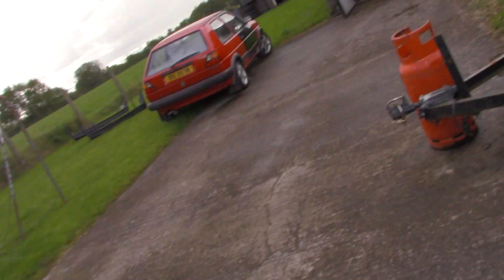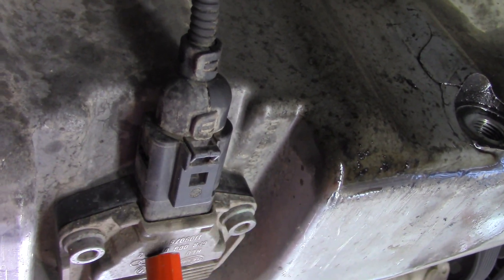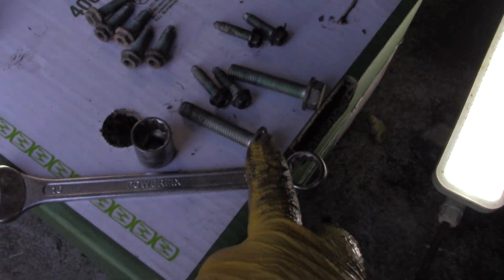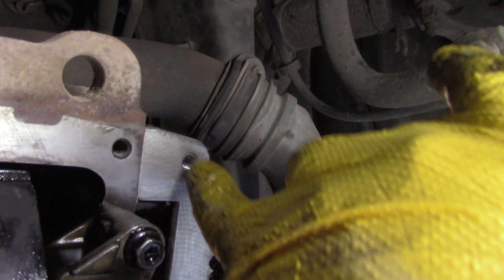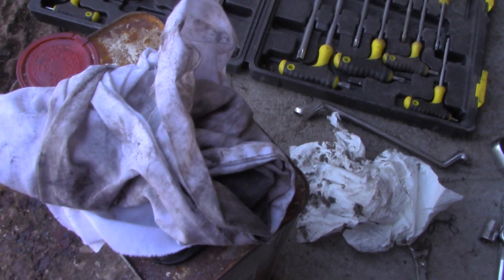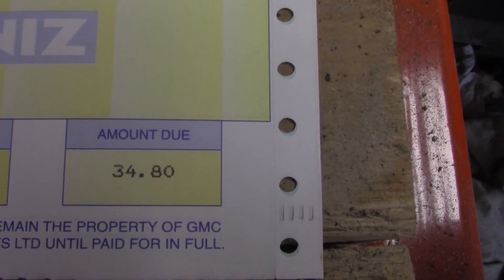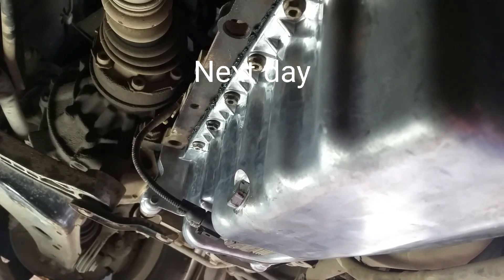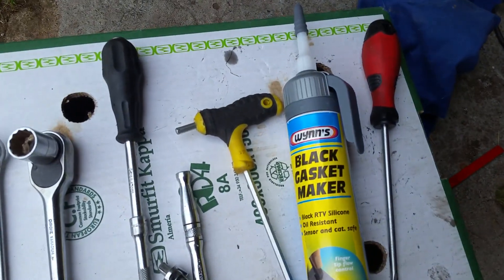How to Fix a Volkswagen oil sump oil pan on a Beetle Bora MK4 Golf Seat Skoda 19TDI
Short video of how I replaced an oil sump on a new Beetle 19TDI. This is the same procedure on a Bora, mk4 Golf, Seat, Skoda wit the 19 TDI. Hope this video helps you or a friend in doing a job like this.